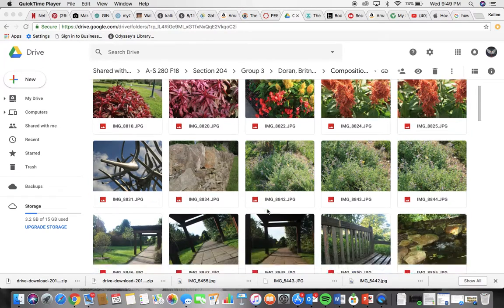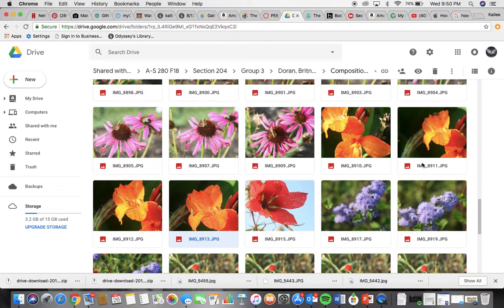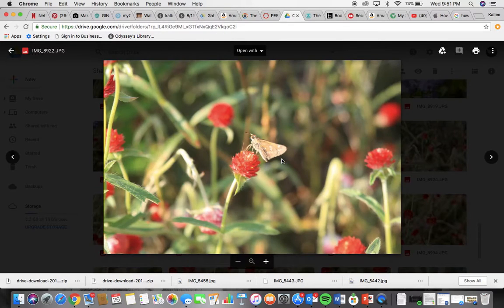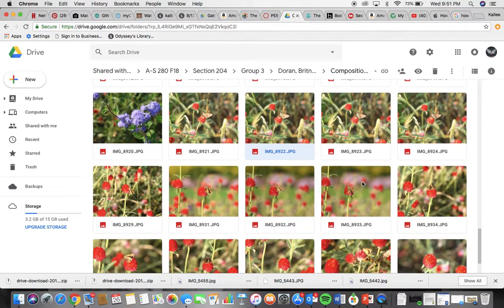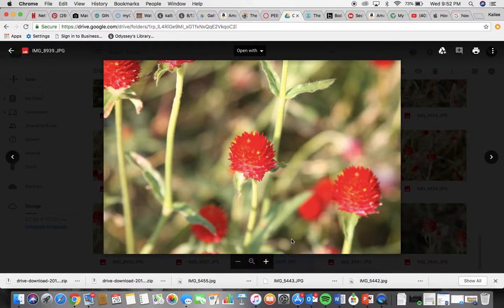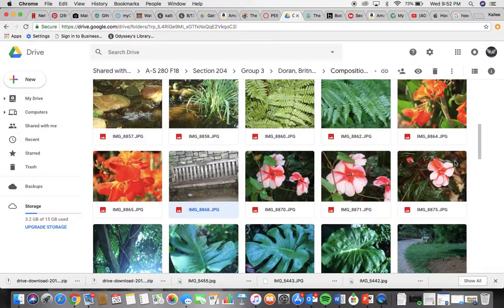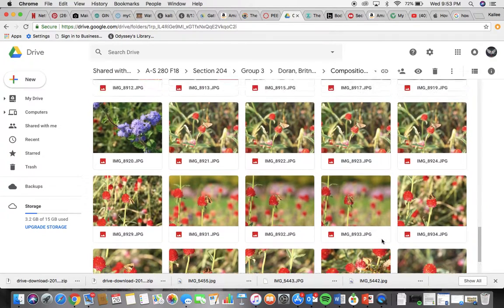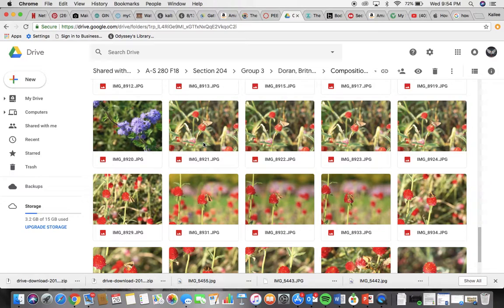Composition Part 1